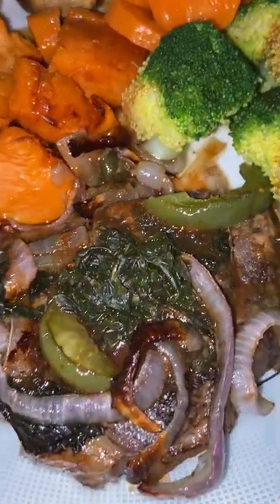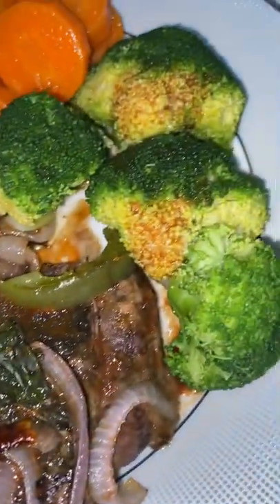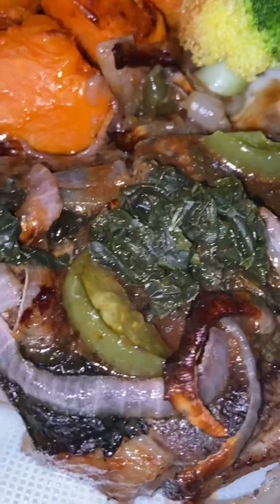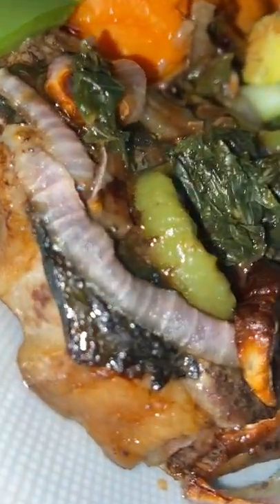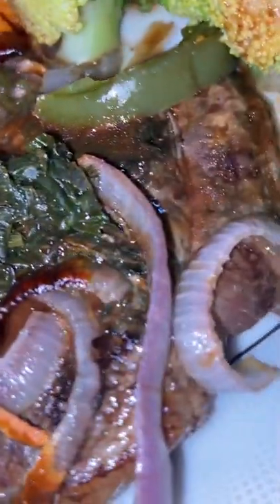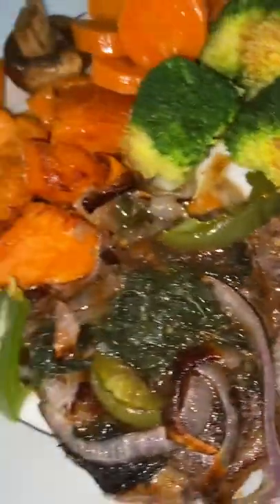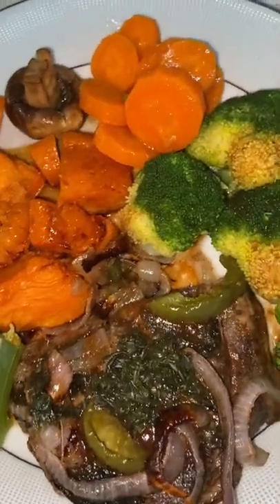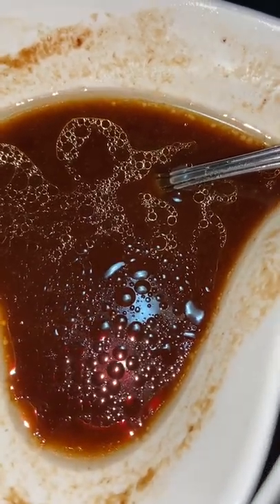Sunday Roast Dinner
Typical Sunday roast dinner